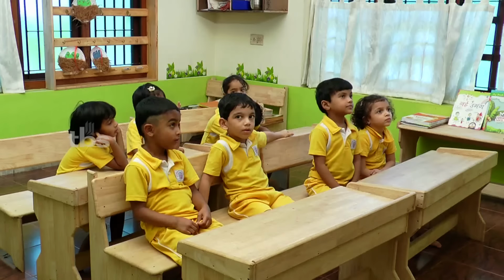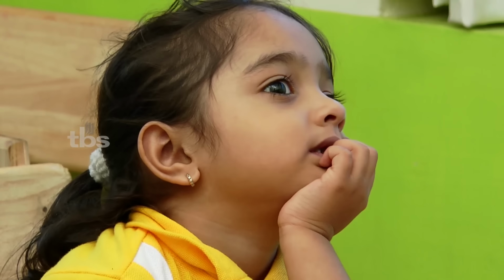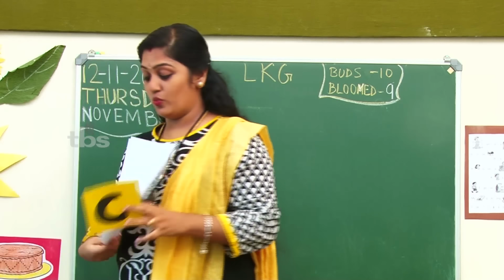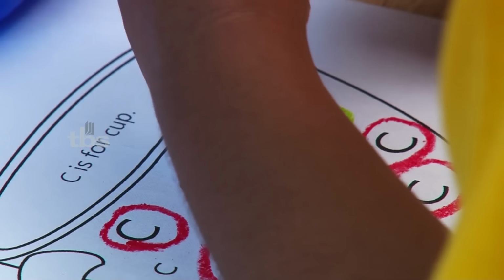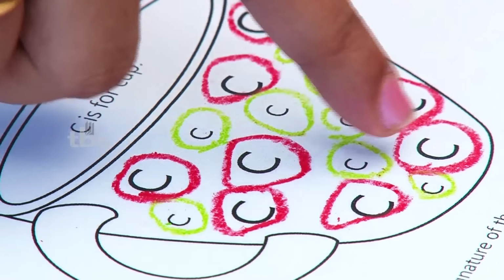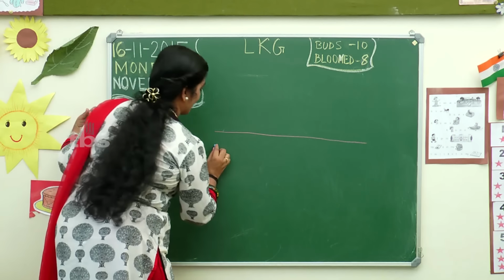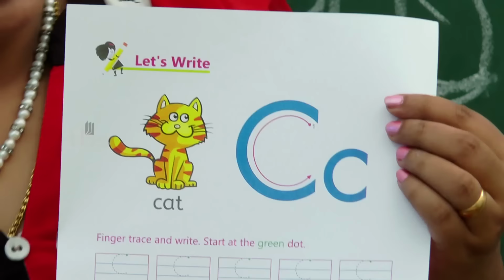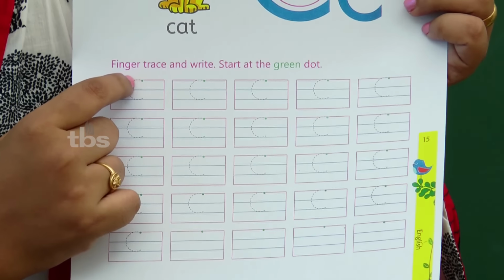poorna classroom demonstration English